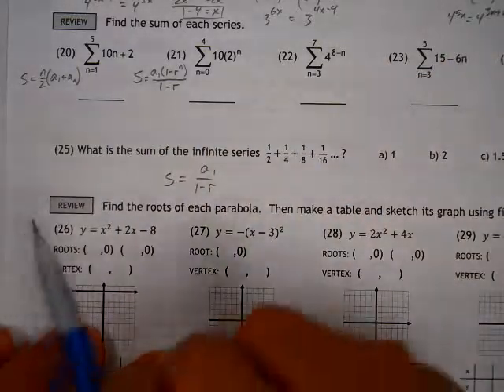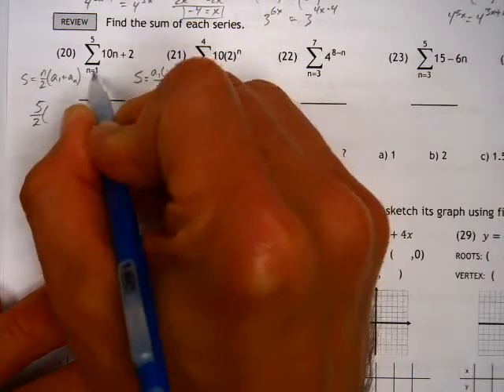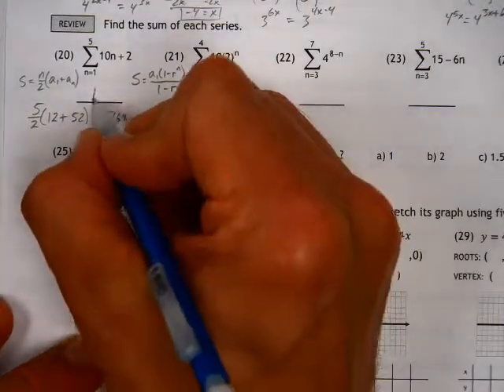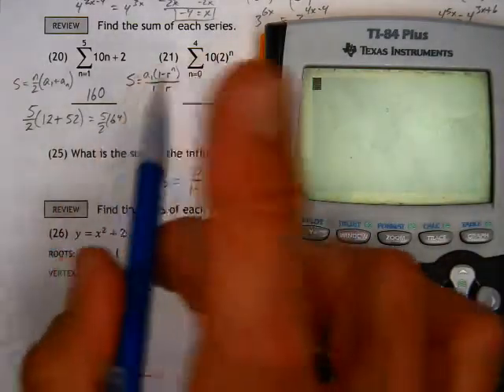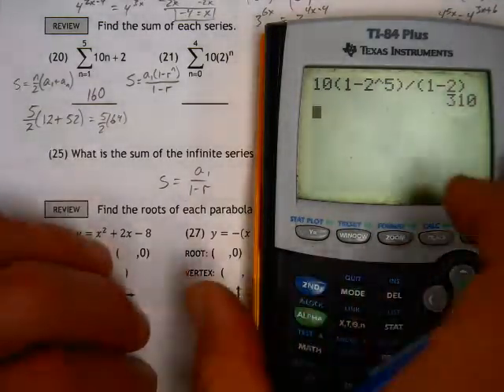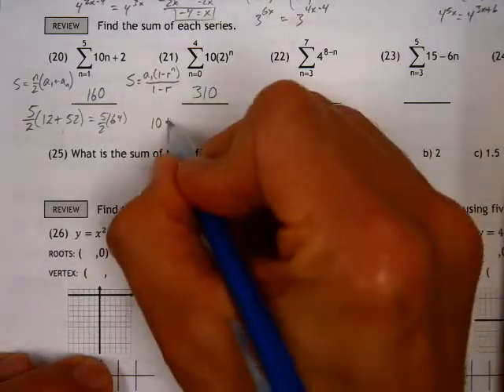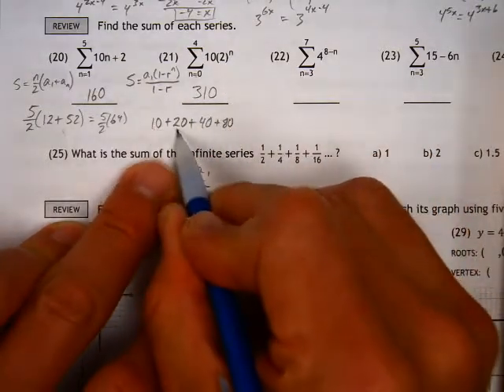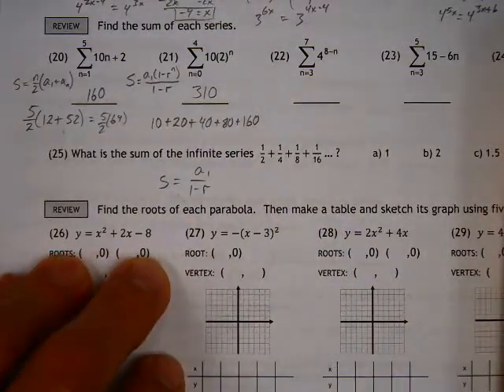19.1 # 20 21, 25